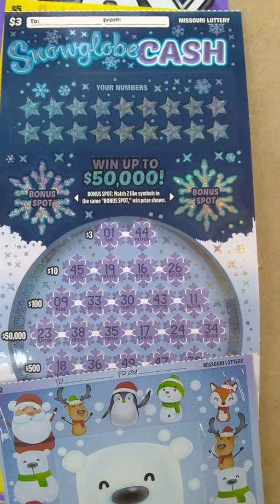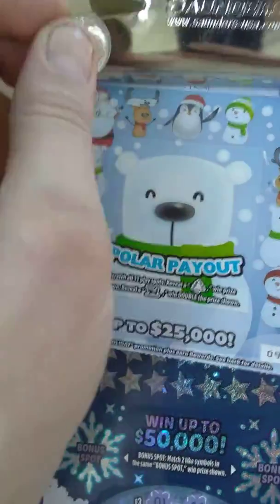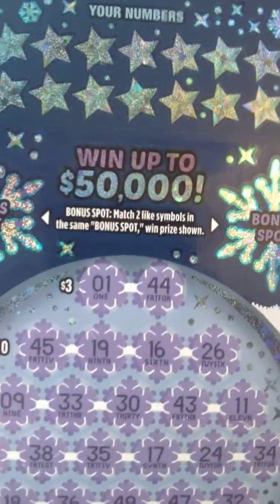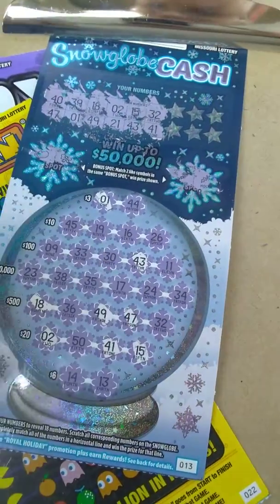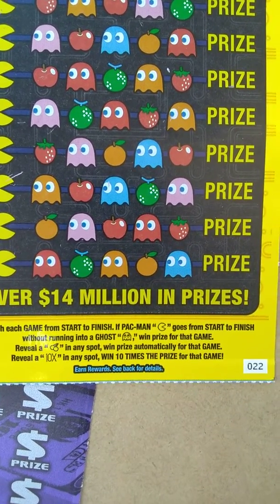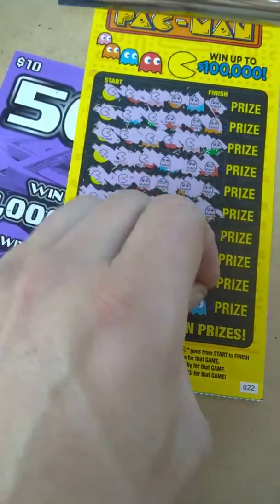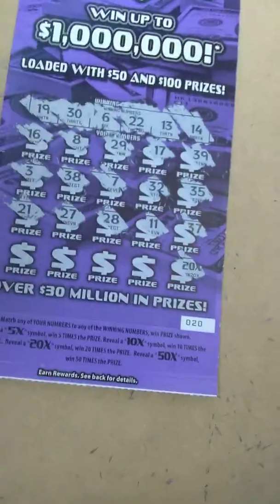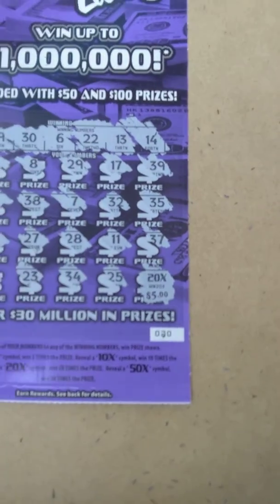NICE WIN!! 20X FOUND PROFIT!! CHASE RD 1 MISSOURI SCRATCH OFF LOTTERY TICKETS